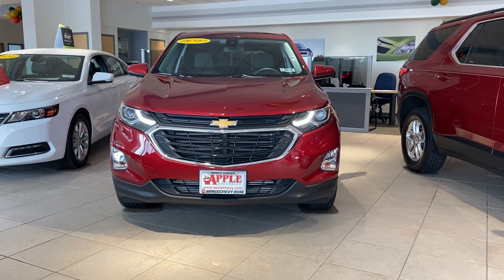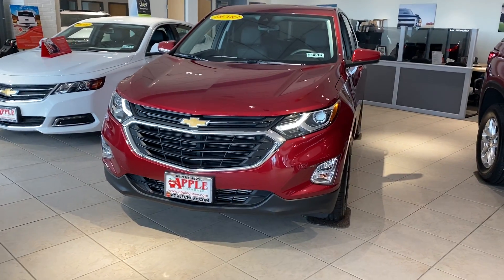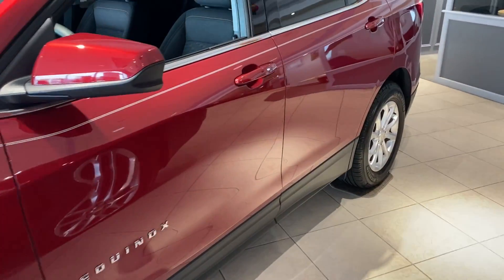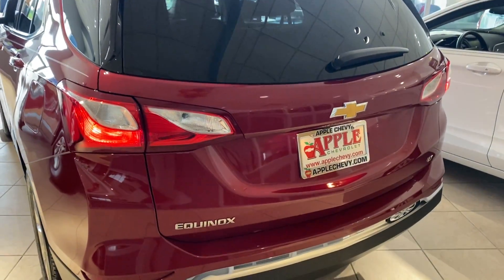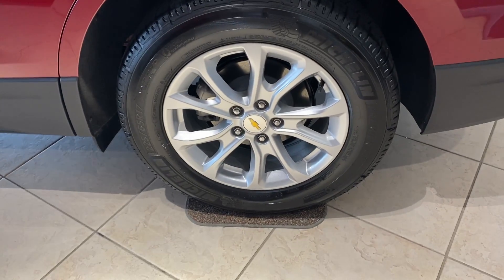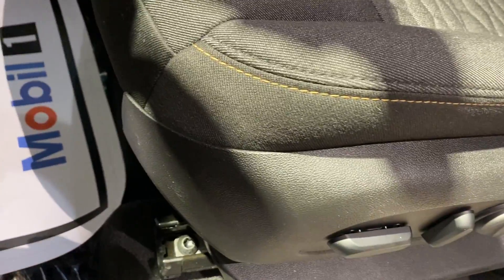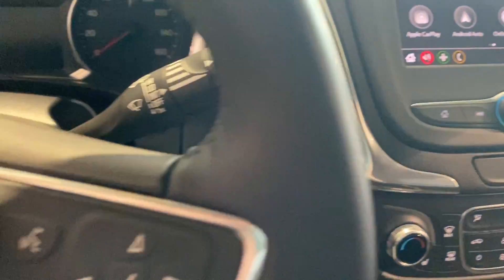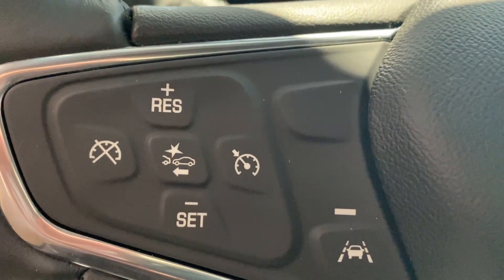2020 Chevy Equinox LT DEMO Apple Chevrolet Tinley Park IL (20-0636)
Johnny Albomonte walks through our 2020 Chevy Equinox LT DEMO at Apple Chevrolet in Tinley Park, Illinois. Contact our Connection Center at (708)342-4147. Apple Chevrolet is here for your vehicle needs. From Service, Parts, and Accessories to replacing your current vehicle. Let us know how we can help. Visit us at 8585 w 159th St. in Tinley Park, IL